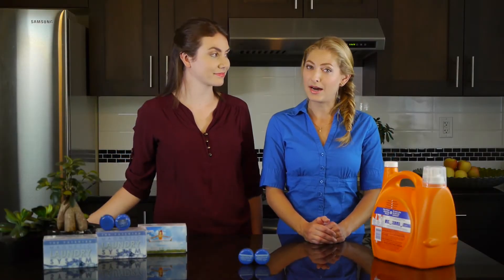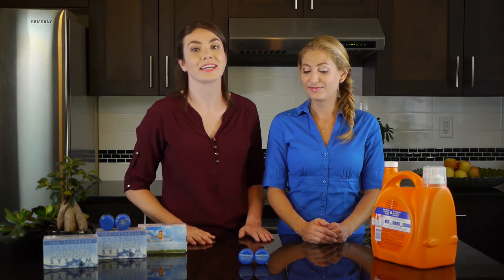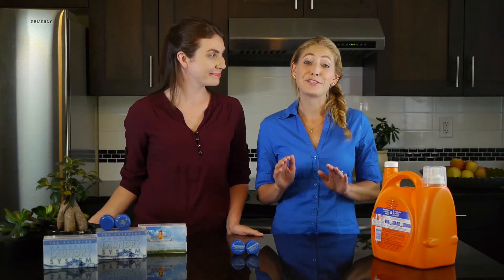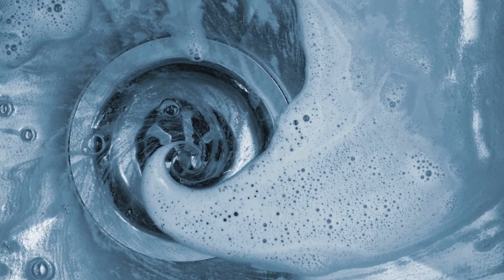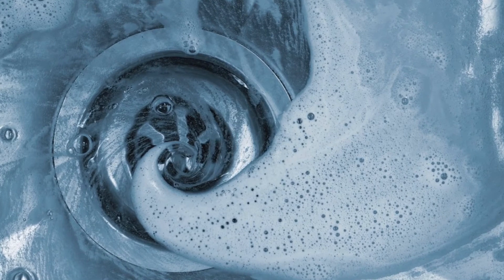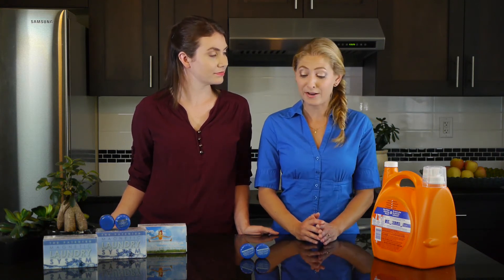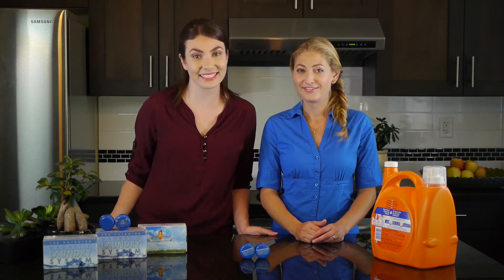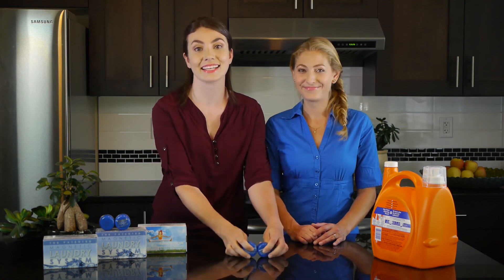Magnetic Laundry System l A Patented Technology Proven To Work Without Toxic Detergent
This patented technology is proven to be a durable, healthy and environmentally friendly alternative to laundry detergent, completely eliminating your reliance on harsh chemical detergents forever.